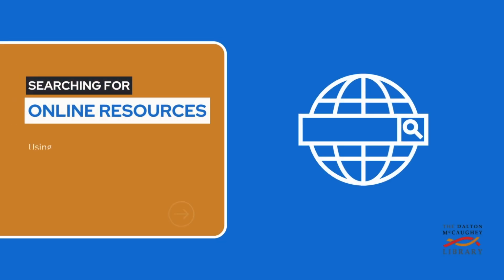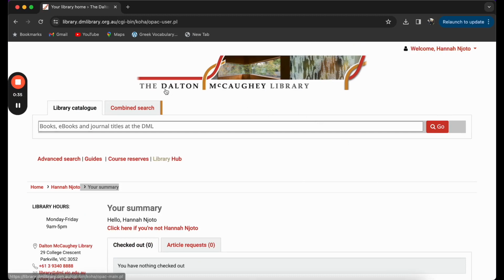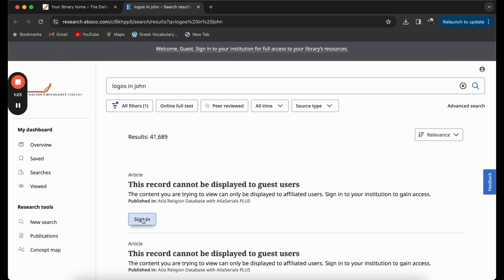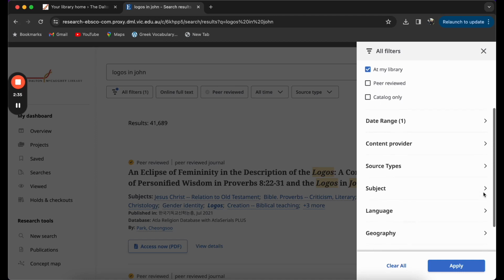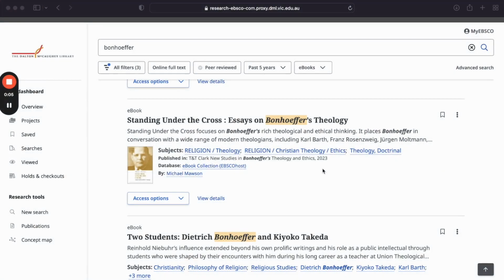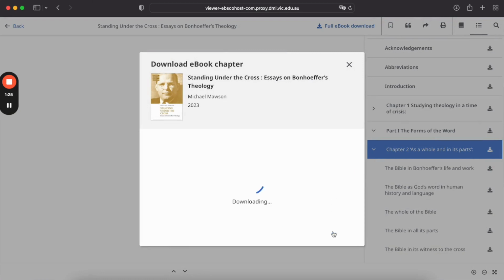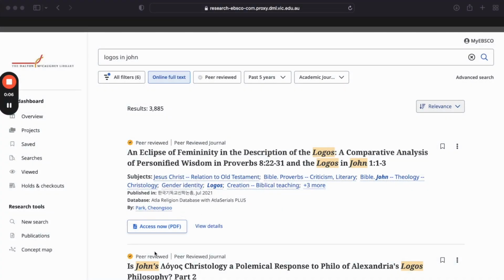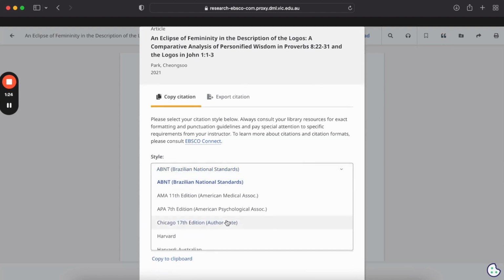How to use the Online Library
Short video designed for online students;  explains how to access the DML's online resources. Please use this as a starting point in your searching, and contact library staff if you need further help.